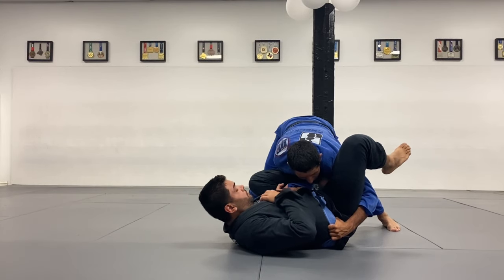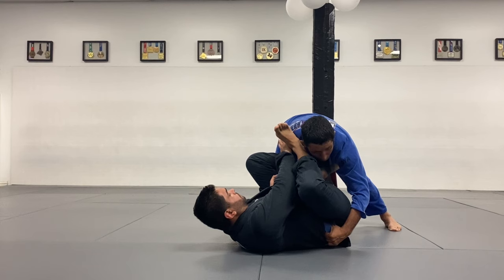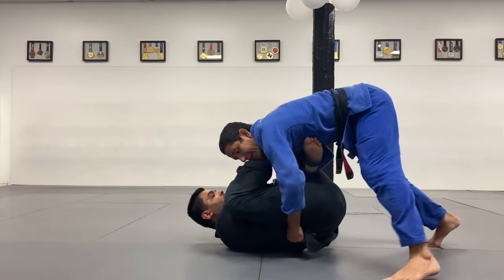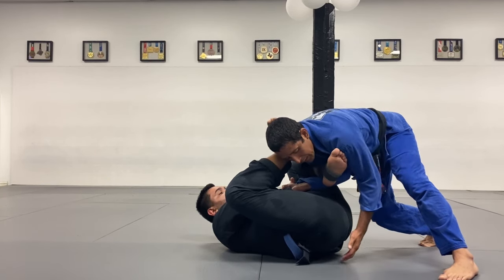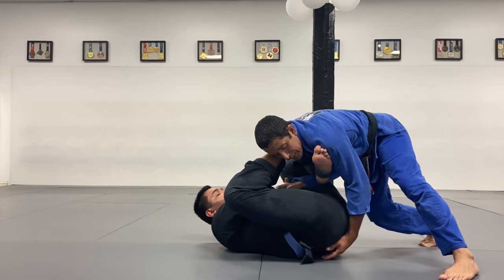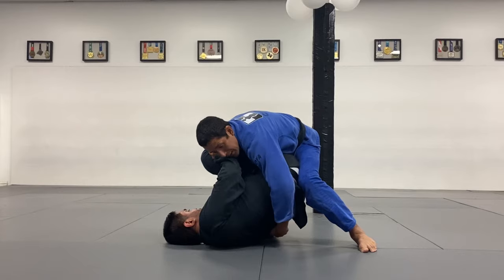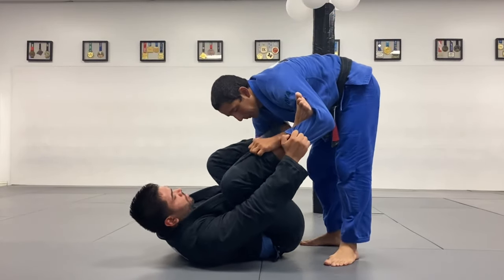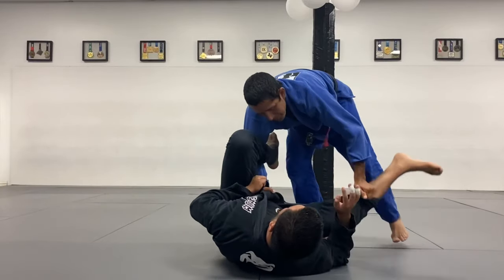Week 12: Over Under to Leg Drag from Spider Lasso